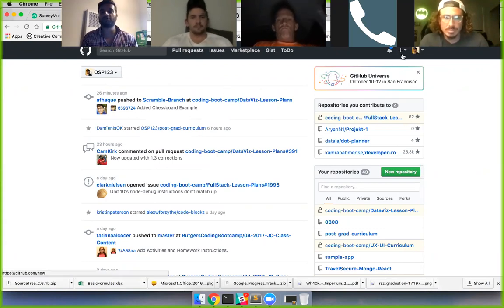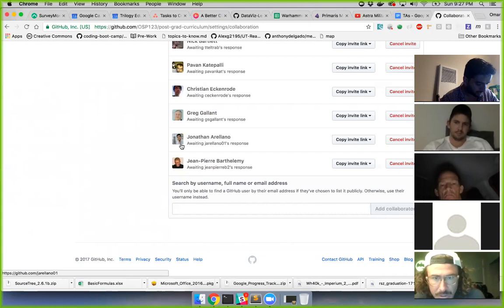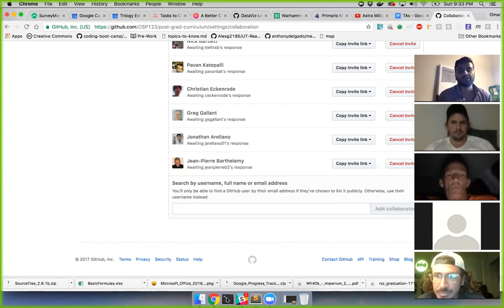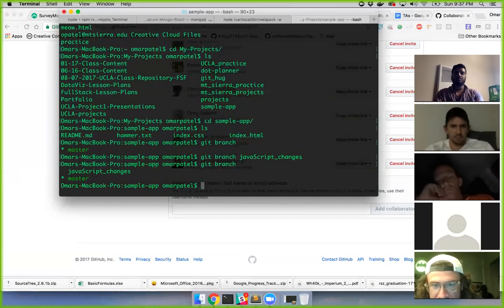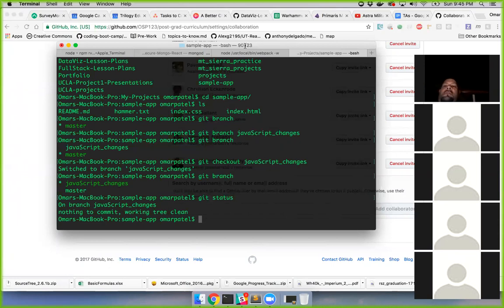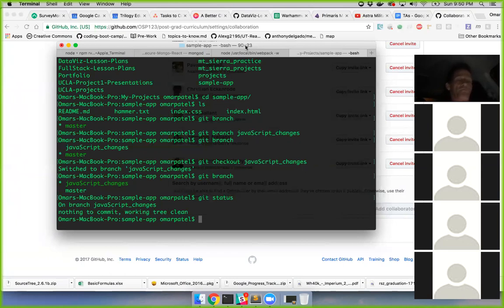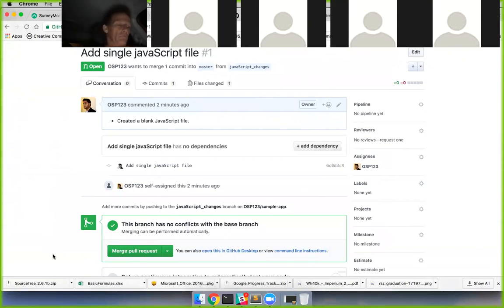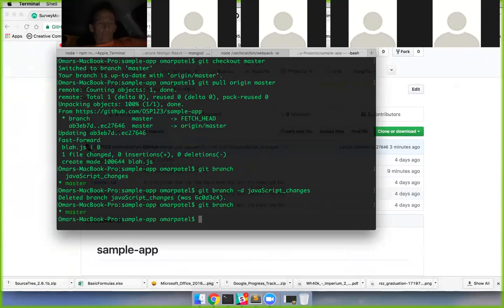Git-Basics-Tutorial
Git workflow